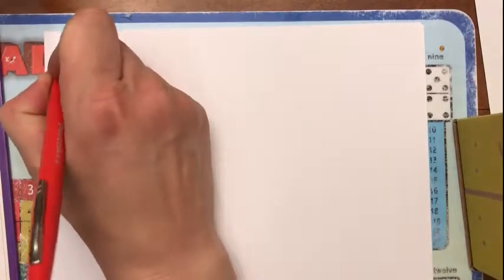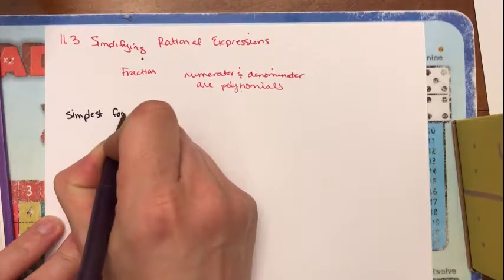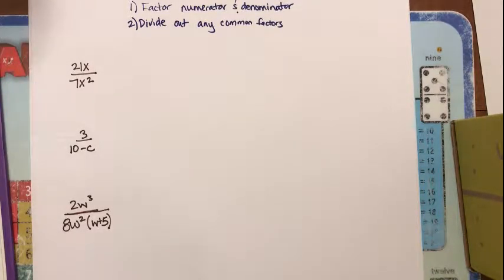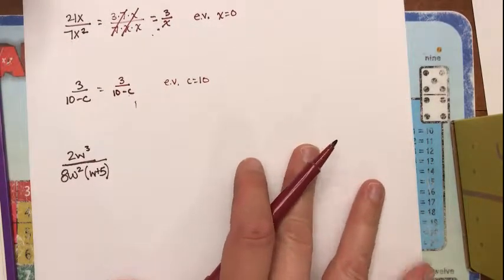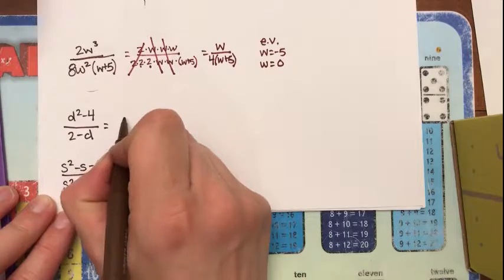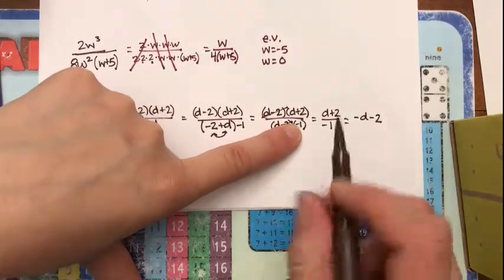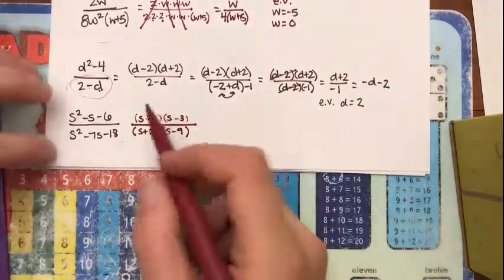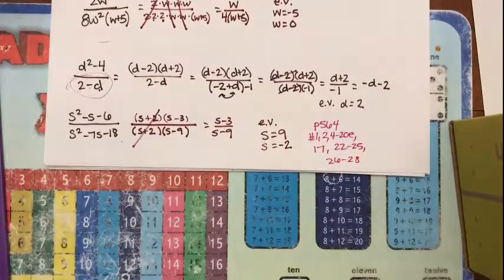11.3 Simplifying Rational Expressions